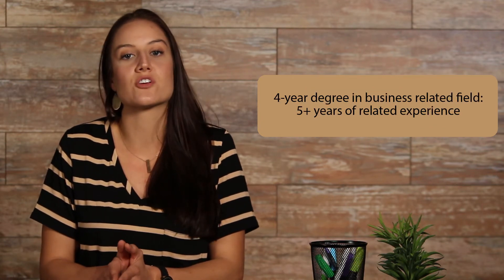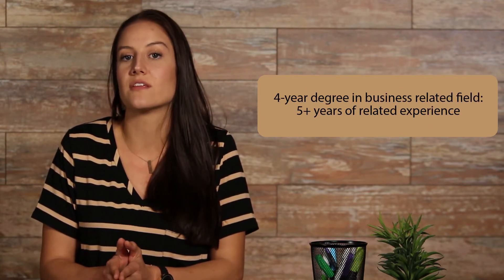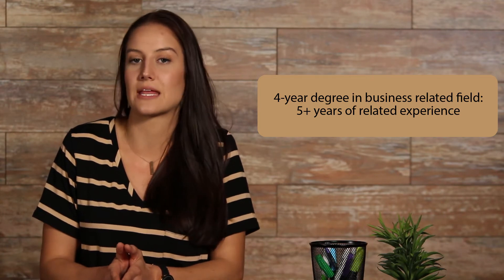What is the Certified Energy Manager Exam?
In this video we’ll explain basic information about the Certified Energy Manager exam, including eligibility, testing methods, content, and more.

Welcome to Mometrix Academy! The world's most comprehensive test preparation company. This channel will provide you with videos that will help you learn about many different subjects.